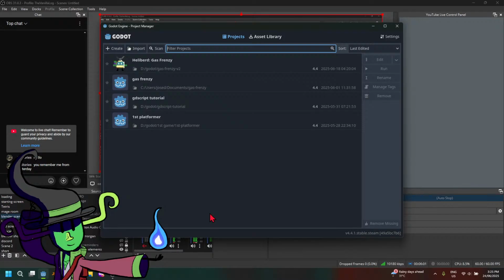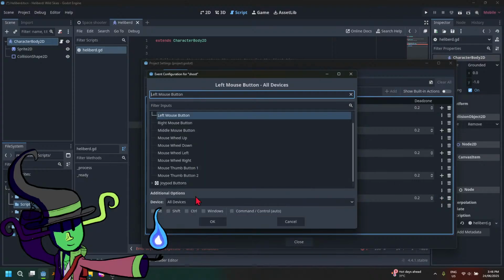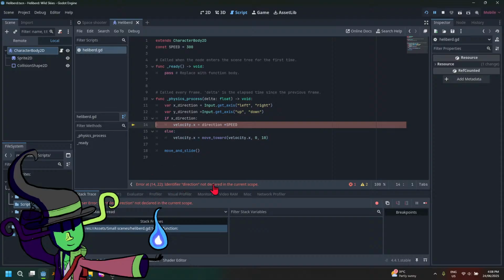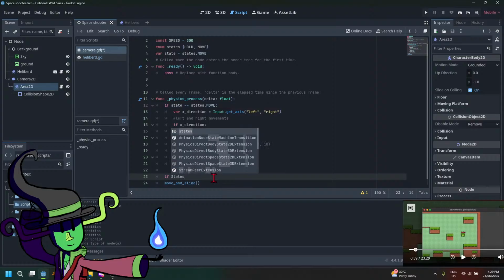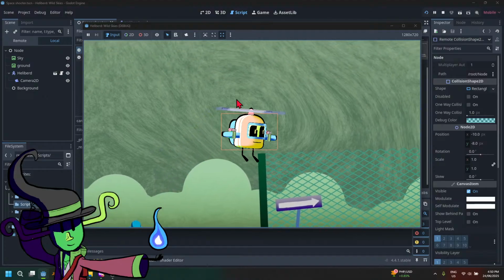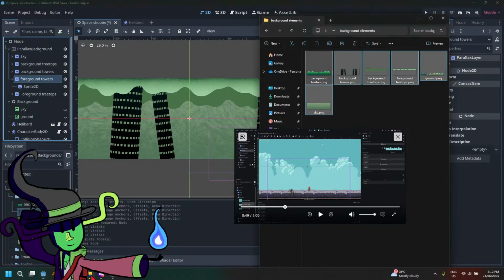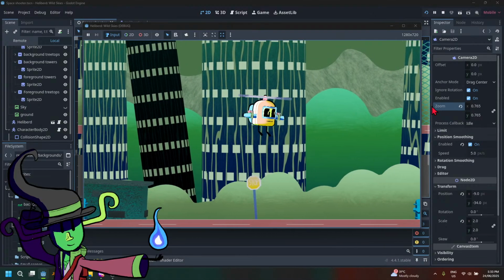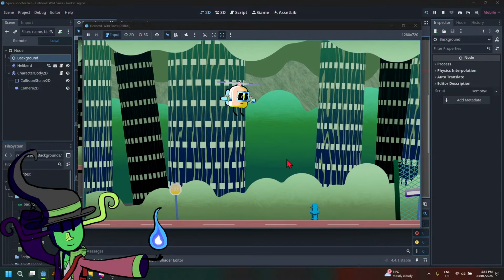[Godot] Starting a New Game Project! | Morgan Ozpin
Livestreaming Rules for Viewers (PLEASE READ):
1. No Spamming/Self Promotion
2. Be respectable with other people on chat.
3. For the most part, do not discuss controversial/vague topics unrelated to the stream or the streamer. I'm open to impromptu topics, but please know the right time and place to bring it up.
4. Do not bring up the streamer's personal information unless discussed on stream. It is preferential to have it stay private.
5. No swear words, no matter the context. Youtube may automatically delete your message or ban the stream due to TOS. (this last rule is kinda cringe ngl, but it is how it is in this website).